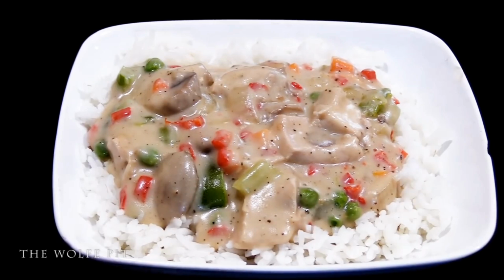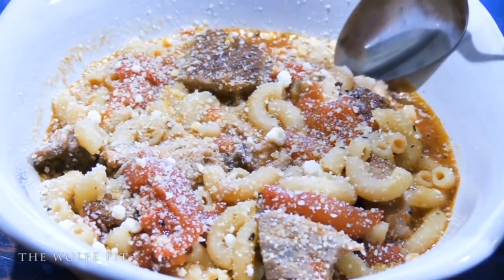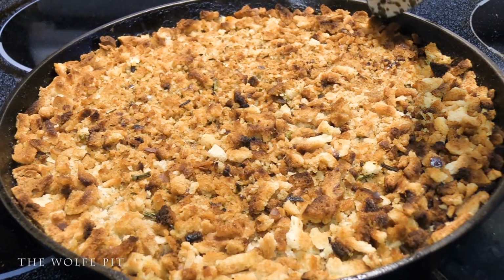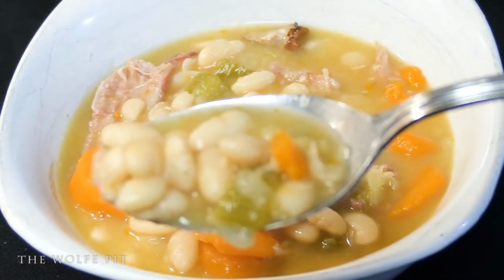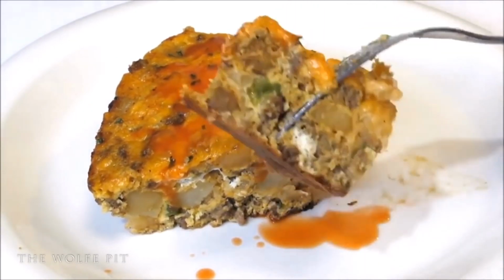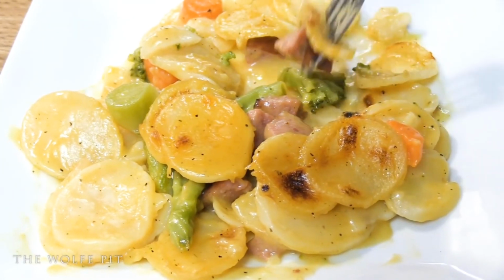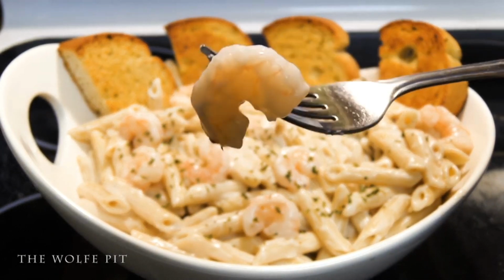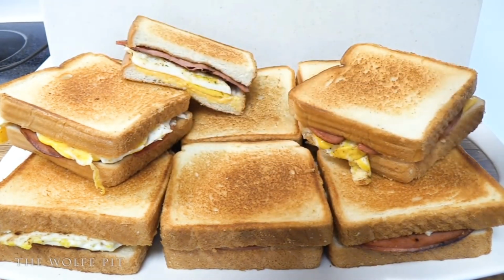Top 10 Budget Meals of 2021 - Eating On A Budget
Top 10 List of 2021 Eating on a Budget Videos